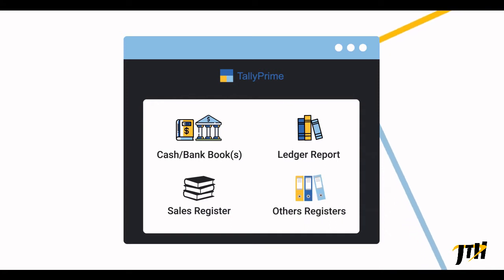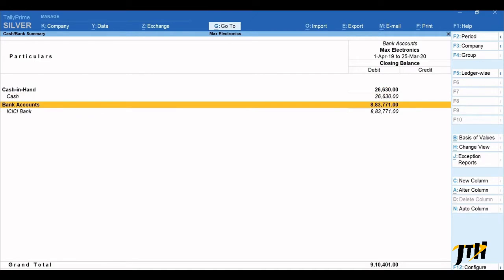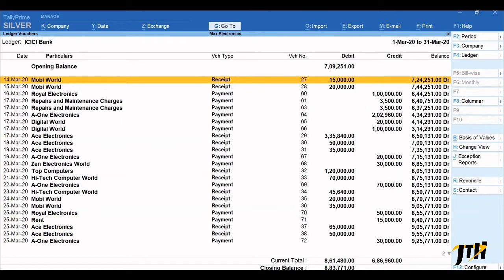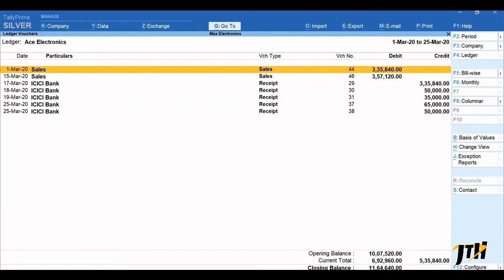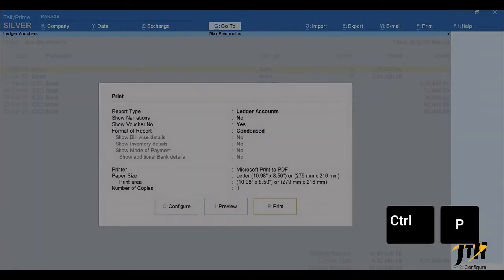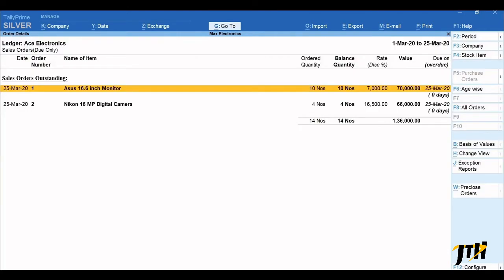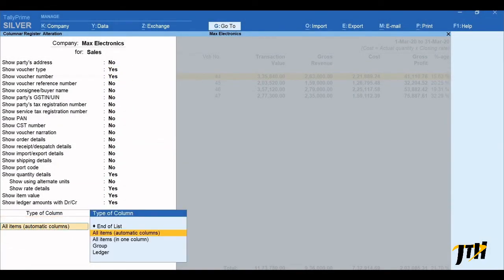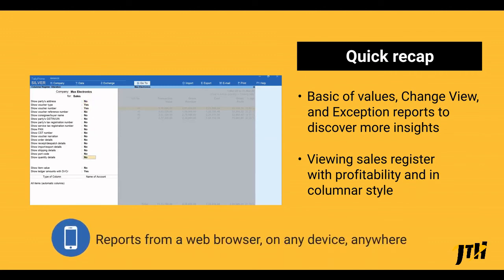How to View and Analyse Accounting reports in TallyPrime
In this Tally Learning Hub video, you will learn how to view and analyse accounting reports in TallyPrime.How to view cash or bank books.How to view ledger report.How to print confirmation of account statement
.How to view exception report
.How to view sales register in TallyPrime.